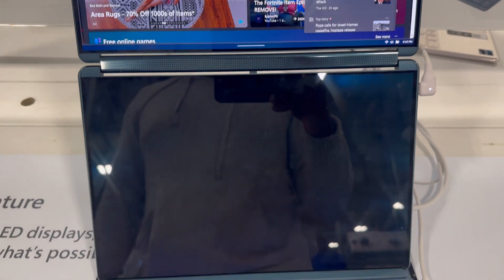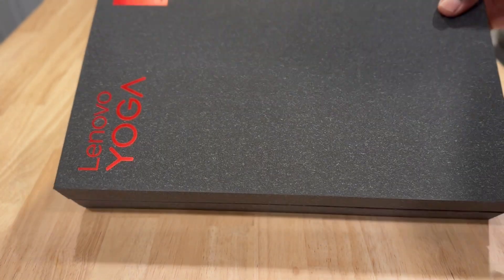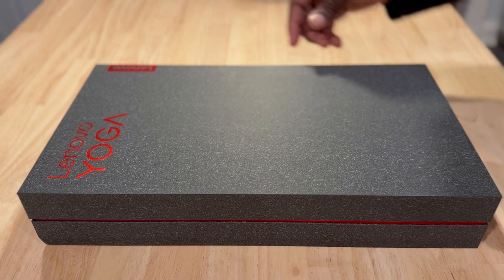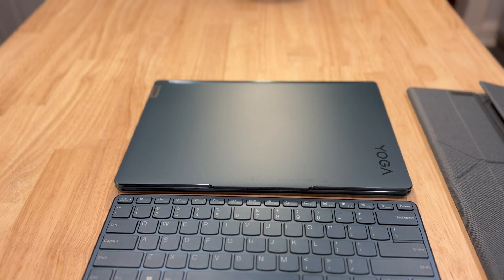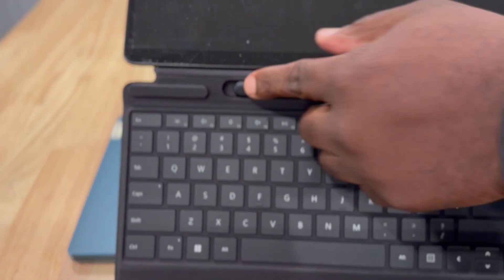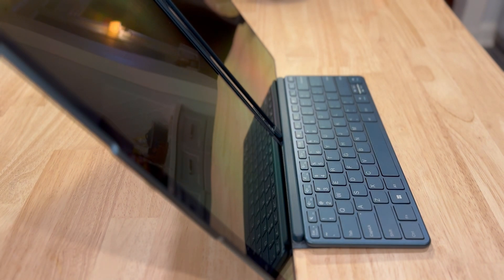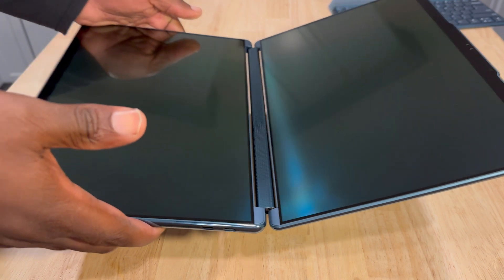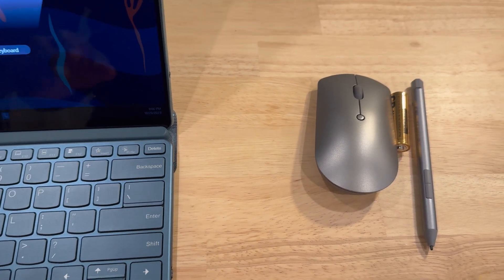Episode 42 - Developer focused Lenovo Yoga Book 9i Unboxing / Review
We are doing things a little different this episode.  The Lenovo Yoga Book 9i 2-in-1 laptop became available to purchase at brick and mortar stores recently and we were really curious about how viable this device is as a lightweight developer workstation.  So in this video we will be opening up the device and starting the process of configuring it as a Dev Box.